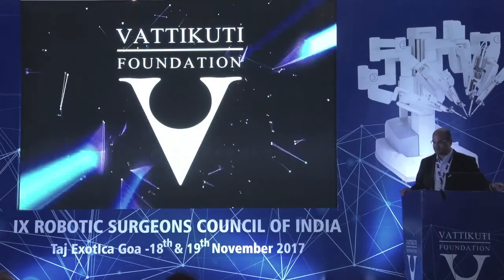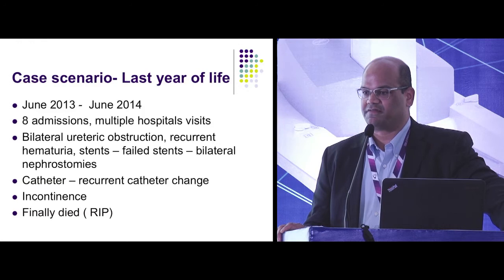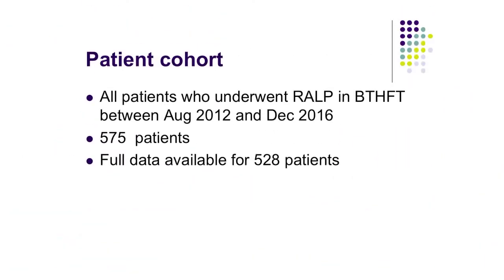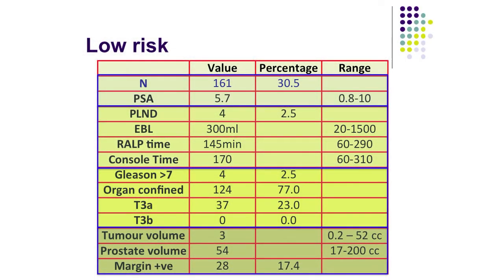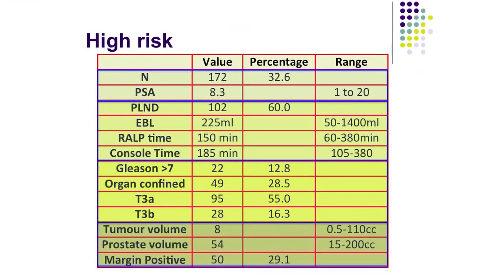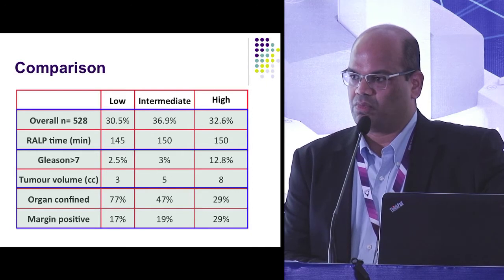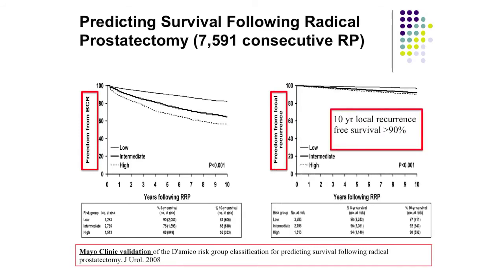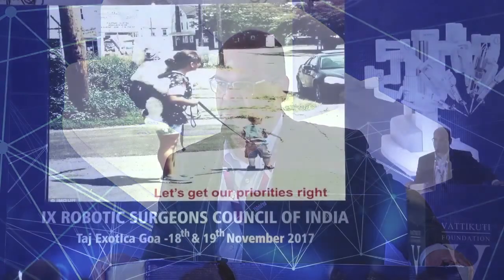How Risky is High-Risk Prostate Cancer?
Dr. Sanjay Addla is a Consultant Urologist for Apollo Hospital, Jubilee Hills, Hyderabad.  The full title is: How Risky is High-Risk Prostate Cancer?  Lessons Learnt From 575 Robotic Radical Prostatectomies.  Dr. Addla talks about the typical prostate cancer patient, who ends up dieing a painful death after various treatments, not including surgery.  "I am not going to say that by doing surgery, you will alter the natural history dramatically, but one thing for sure- he would not die a miserable death.," Addla claims.

He defines high-risk disease: PSA over 20, Gleason 8-110, and cancer more than or equal to T2c.  He compares low- medium- and high-risk patient statistics, telling the Robotic Surgeons Council of India that one-third of patients in the high-risk category still have cancer which is "organ-confined, curable disease."

Ten years after undergoing a robotic radical prostatectomy, he cites Mayo Clinic statistics showing that 55% of the high-risk RARP patients are cured by surgery (at 10 years) and more than 90% never have lower urinary tract obstructions.